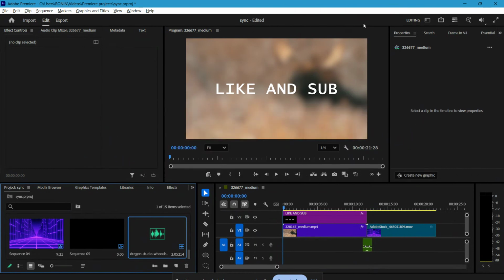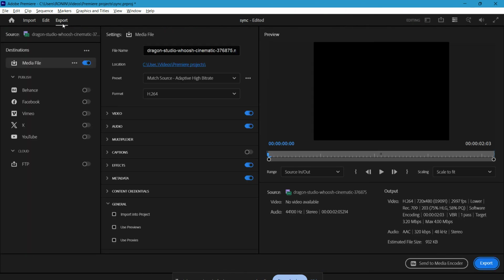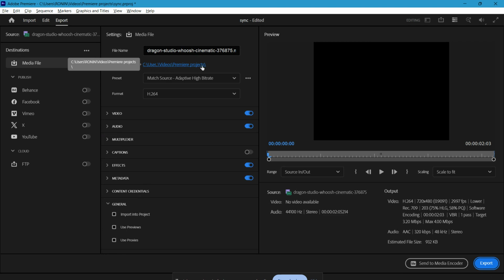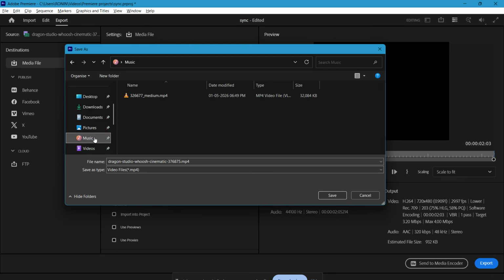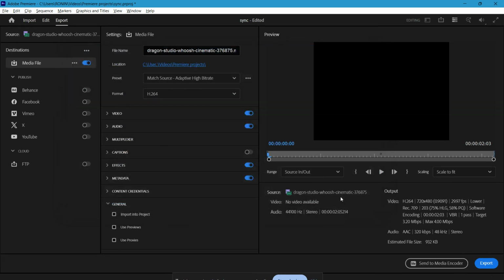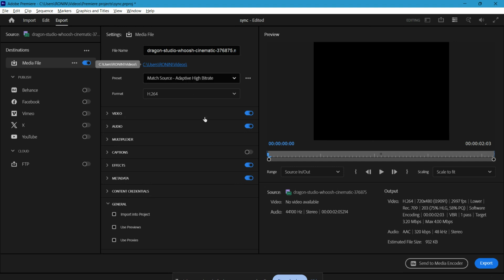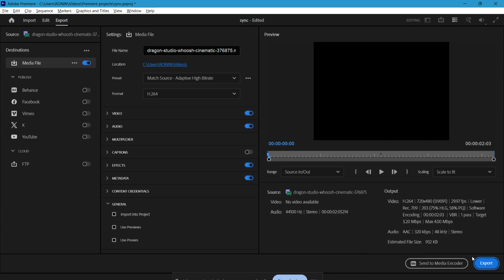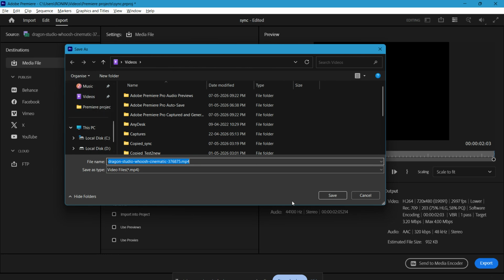How To Change Export Location In Premiere Pro (Quick Guide)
Learn how to change the export location in Premiere Pro 2026 using the Export tab in just a few clicks. This quick tutorial shows you how to find the Location setting, choose a new folder, and keep your exports organized.

🕚Timestamps:
0:00 Introduction
0:17 Open The Export Tab
0:30 Find The Location Section
0:44 Click The Blue File Path
0:57 Choose A New Folder
1:12 Save The Export Location
1:25 Final Tips And Recap

✍️What You'll Learn In This Video:
• How To Open The Export Tab In Premiere Pro
• How To Find The Location Setting Quickly
• How To Change The Export Folder Path
• How To Save Exports To A New Folder
• How To Keep Premiere Pro Exports Organized

💡Pro Tips:
• Use a dedicated exports folder for each project
• Keep final renders and review versions in separate folders
• Set up a consistent folder structure for easier file management